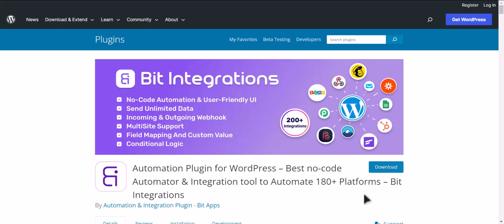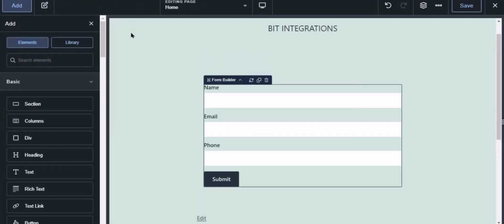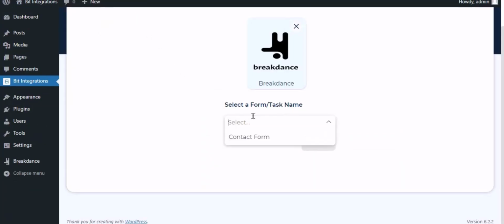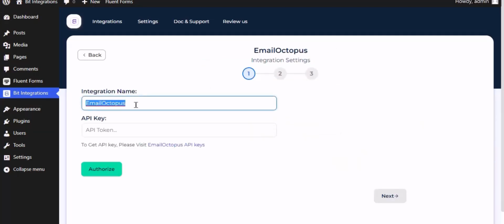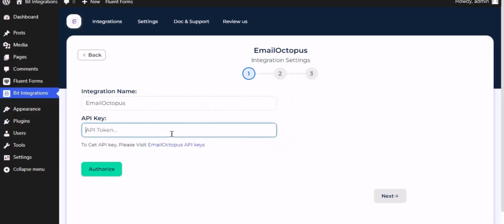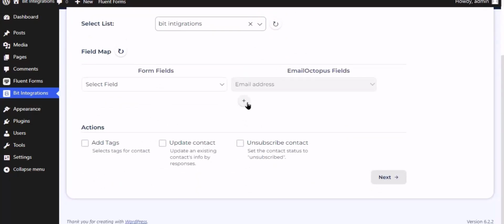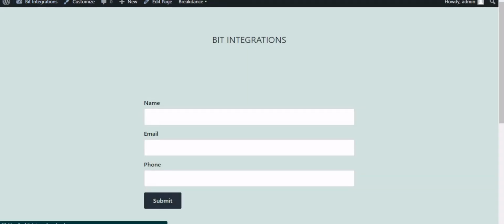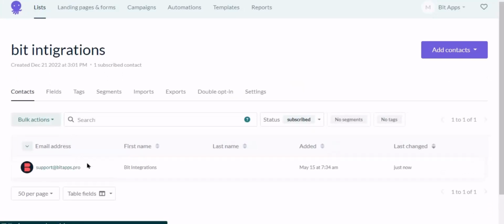Integrating Breakdance Form with EmailOctopus | Step-by-Step Tutorial | Bit Integrations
🔗 Integrate Breakdance Form with EmailOctopus | Bit Integrations Tutorial

📌 Welcome to another insightful tutorial! In this video, we guide you through the seamless integration of Breakdance Form with EmailOctopus using the powerful Bit Integrations WordPress plugin.

Unleash the potential of your email marketing campaigns by effortlessly connecting Breakdance Form with EmailOctopus. Learn how to automate your email workflows, nurture leads, and optimize your email marketing strategies.

Key Highlights of the Tutorial:
✅ Step-by-step integration guide for Breakdance Form with EmailOctopus using Bit Integrations.
✅ Harness the power of Breakdance Form forms for lead generation and nurturing through EmailOctopus.

Ready to take your email marketing to the next level? Join us in this tutorial to unlock the capabilities of Bit Integrations and witness how it can supercharge your email campaigns with Breakdance Form and EmailOctopus integration.

Elevate your email campaigns with Breakdance Form  and EmailOctopus integration! 👍